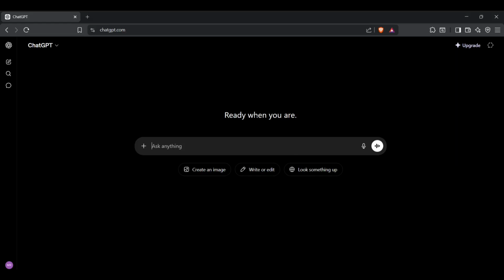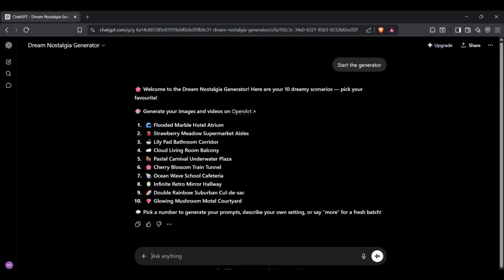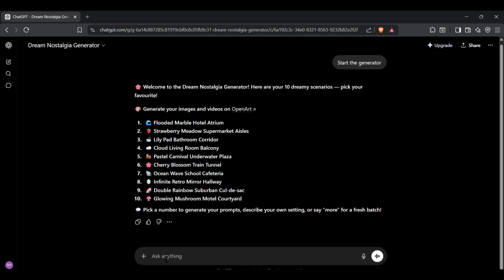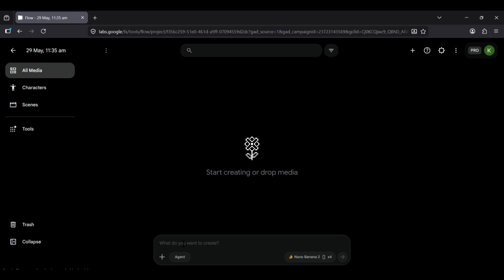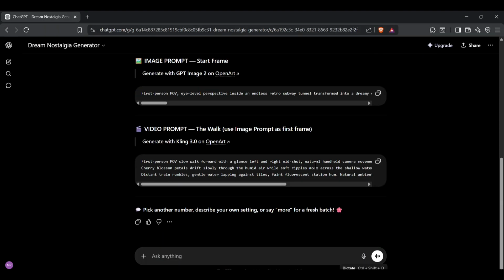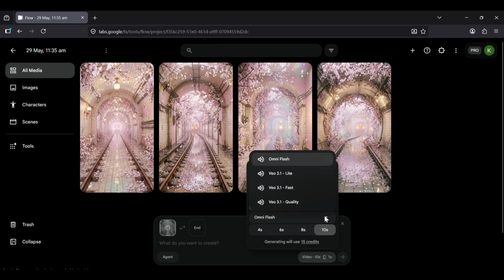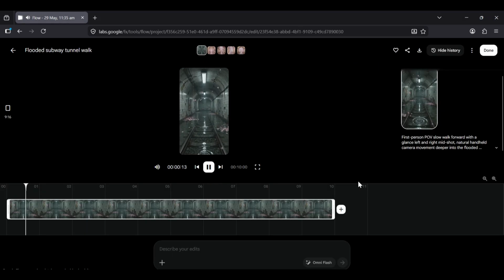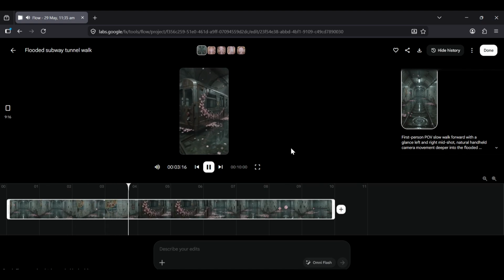How to Create VIRAL Dream Nostalgia Videos with AI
Step into the world of AI Dream Nostalgia Videos
Learn how to create emotional, surreal, and VIRAL nostalgic AI videos completely FREE using powerful AI tools. From dreamy childhood memories to liminal spaces and retro aesthetics, this tutorial shows you how to make cinematic AI content perfect for YouTube Shorts, TikTok, and Reels.